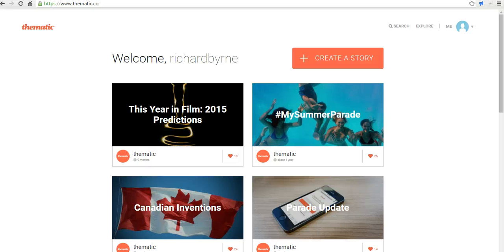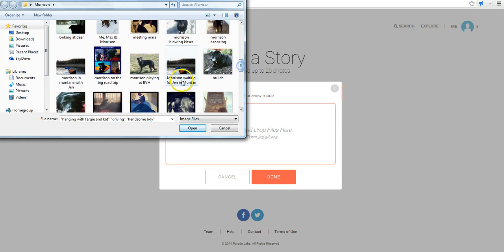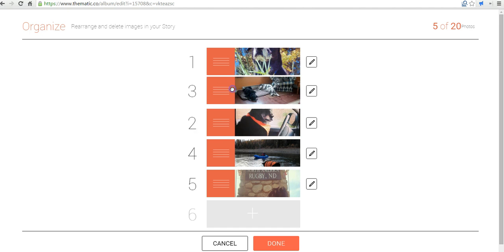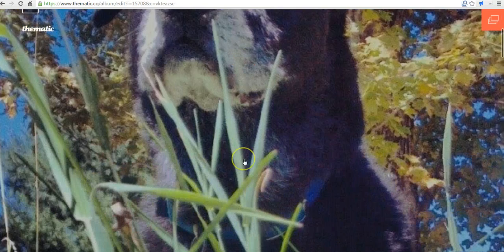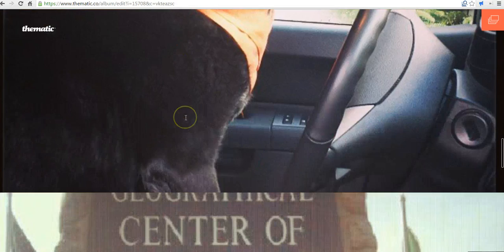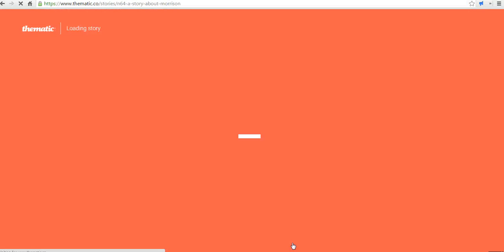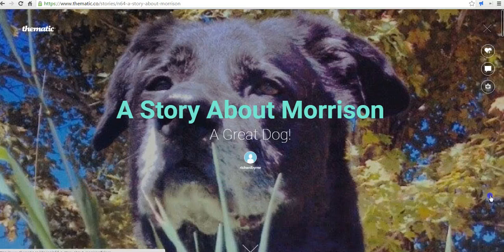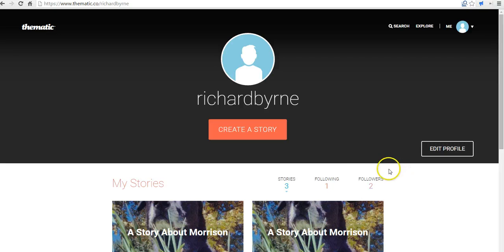How to Create a Picture Story on Thematic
How to Create a Visual Story on Thematic.co